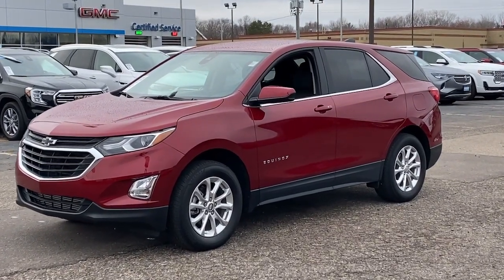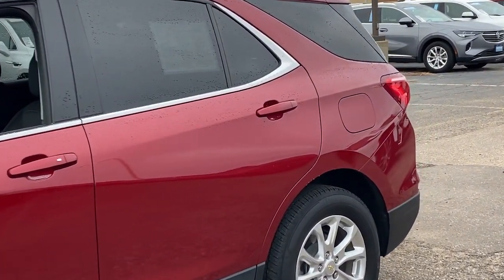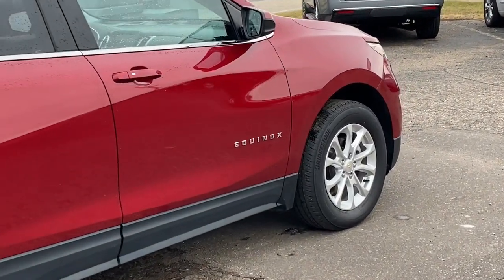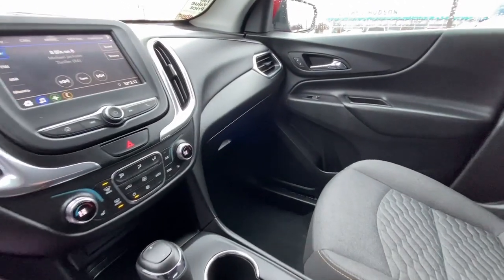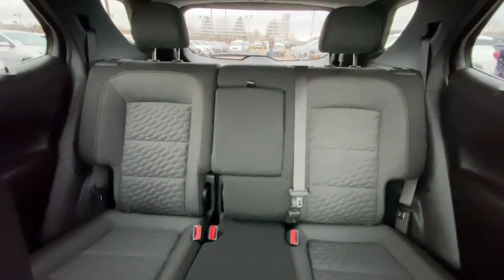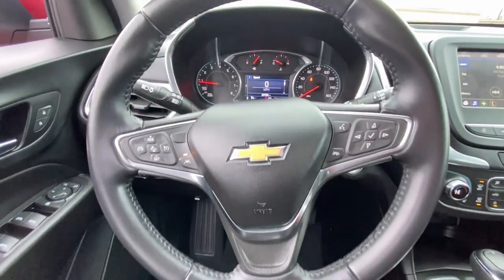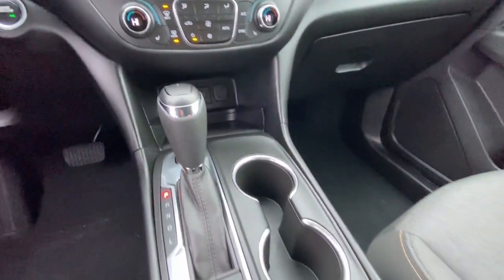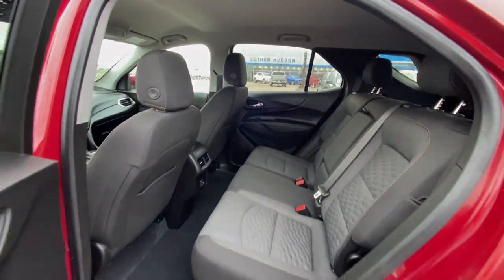2021 Chevrolet Equinox Woodbury, Cottage Grove, Hammond, New Richmond, Somerset P14021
Cajun Red Tintcoat Used 2021 Chevrolet Equinox LT available in 1220 Crest View Drive, Hudson, Wisconsin at Luther Hudson Chevrolet. Servicing the Woodbury, Cottage Grove, Hammond, New Richmond, Somerset, WI area.

CARFAX 1-Owner LOW MILES - 29778! iPod/MP3 Input Satellite Radio MP3 Player All Wheel Drive Turbo Charged TRANSMISSION 6-SPEED AUTOMATIC ELEC. DRIVER CONVENIENCE PACKAGE ENGINE 1.5L TURBO DOHC 4-CYLINDER S. SEE MORE!DISCOVER THE LUTHER ADVANTAGEThe Luther Advantage is a complete and comprehensive package of benefits designed to make buying-and driving-a vehicle from the Luther dealerships a pleasant and convenient experience. From the peace of mind that comes with a 5 Day-500 Mile Return or Exchange Policy 30 Day 1500 miles Full Warranty and 60 Day 2500 miles Limited Powertrain Warranty and Free CARFAX Reports & Clean Title Guarantee on pre-owned vehicles as well as providing Luther customers with full range of valuable savings at participating Holiday Stationstores including 10 cents off a gallon $6 for The Works car wash among other advantages and guarantees. As much as we like satisfying customers we like keeping them even more.WHY BUY FROM US?We price our vehicles at their current market value based on competition factory incentives and supply and demand. In regards to the Trade-in process at Luther Hudson Chevrolet GMC we give our customers the actual cash value of their trade-in up front and in writing. We also offer a 5 day 500 mile which ever comes first money back guarantee on qualifying vehicles. So come and enjoy the Luther experience today.OPTION PACKAGESDRIVER CONFIDENCE II PACKAGE includes (UD7) Rear Park Assist (UFG) Rear Cross Traffic Alert and (UKC) Lane Change Alert with Side Blind Zone Alert AUDIO SYSTEM CHEVROLET INFOTAINMENT 3 SYSTEM 7 DIAGONAL COLOR TOUCHSCREEN AM/FM STEREO. Additional features for compatible phones include: Bluetooth audio streaming for 2 active devices voice command pass-through to phone Apple CarPlay and Android Auto capable. (STD) ENGINE 1.5L TURBO DOHC 4-CYLINDER SIDI VVT (170 hp [127.0 kW] @ 5600 rpmCheck whether a vehicle is subject to open recalls for safety issues at safercar.gov
TIRES  P225/65R17 ALL-SEASON BLACKWALL  (STD),SEATS  HEATED DRIVER AND FRONT PASSENGER,ENGINE  1.5L TURBO DOHC 4-CYLINDER  SIDI  VVT  (170 hp [127.0 kW] @ 5600 rpm  203 lb-ft of torque [275.0 N-m] @ 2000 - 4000 rpm) (STD),FOG LAMPS  FRONT,LANE CHANGE ALERT WITH SIDE BLIND ZONE ALERT,LT PREFERRED EQUIPMENT GROUP  includes standard equipment,STEERING WHEEL  LEATHER-WRAPPED 3-SPOKE,AUDIO SYSTEM  CHEVROLET INFOTAINMENT 3 SYSTEM  7 DIAGONAL COLOR TOUCHSCREEN  AM/FM STEREO.  Additional features for compatible phones include: Bluetooth audio streaming for 2 active devices  voice command pass-through to phone  Apple CarPlay and Android Auto capable. (STD),WHEELS  17 (43.2 CM) ALUMINUM  (STD),CAJUN RED TINTCOAT,LPO  BLACK BOWTIE EMBLEMS  FRONT AND REAR,LPO  WHEEL LOCKS  includes 4 locks and 1 key,UNIVERSAL HOME REMOTE  includes garage door opener  programmable,AIR CONDITIONING  DUAL-ZONE AUTOMATIC CLIMATE CONTROL  with individual climate settings for driver and right-front passenger,REMOTE START,SEATS  FRONT BUCKET  (STD),DRIVER CONVENIENCE PACKAGE  includes (BTV) Remote Start  (CJ2) dual-zone automatic climate control  (KA1) driver and front passenger heated seats  (N34) leather-wrapped steering wheel  (UG1) Universal Home Remote  (TB5) power liftgate and (T3U) front fog lamps,DRIVER CONFIDENCE II PACKAGE  includes (UD7) Rear Park Assist  (UFG) Rear Cross Traffic Alert and (UKC) Lane Change Alert with Side Blind Zone Alert,REAR CROSS TRAFFIC ALERT,CONFIDENCE & CONVENIENCE PACKAGE  includes (B26) Driver Confidence II Package and (ZQ2) Driver Convenience Package content,TRANSMISSION  6-SPEED AUTOMATIC  ELECTRONICALLY-CONTROLLED WITH OVERDRIVE  includes Driver Shift Control (STD),LIFTGATE  REAR POWER,REAR PARK ASSIST WITH AUDIBLE WARNING,AXLE  3.87 FINAL DRIVE RATIO,JET BLACK  PREMIUM CLOTH SEAT TRIM,Lane Departure Warning,Lane Keeping Assist,Front Collision Mitigation,Front Collision Warning,Automatic Highbeams,Turbocharged,All Wheel Drive,ABS,4-Wheel Disc Brakes,Aluminum Wheels,Tires - Front All-Season,Tires - Rear All-Season,Temporary Spare Tire,HID headlights,Automatic Headlights,Automatic Highbeams,Privacy Glass,Heated Mirrors,Power Mirror(s),AM/FM Stereo,MP3 Player,Bluetooth Connection,Auxiliary Audio Input,Smart Device Integration,Satellite Radio,Requires Subscription,Bluetooth Connection,WiFi Hotspot,Bucket Se